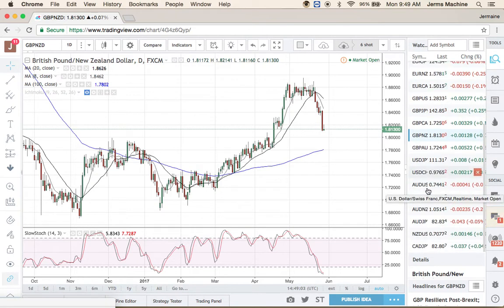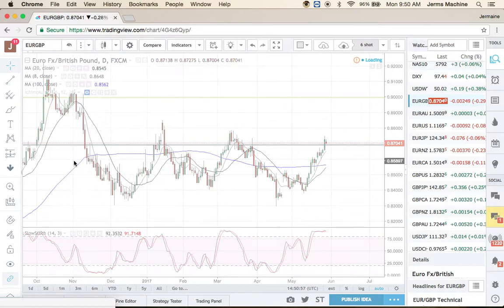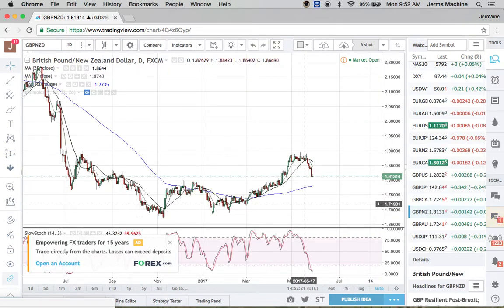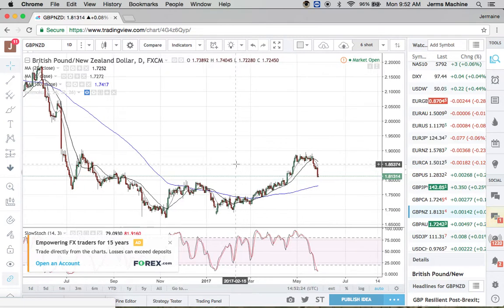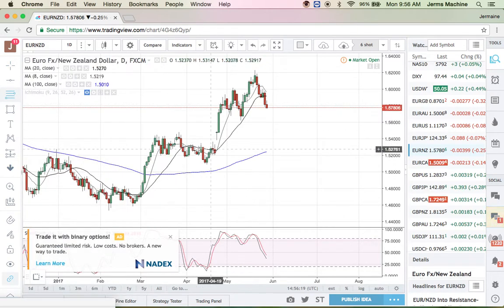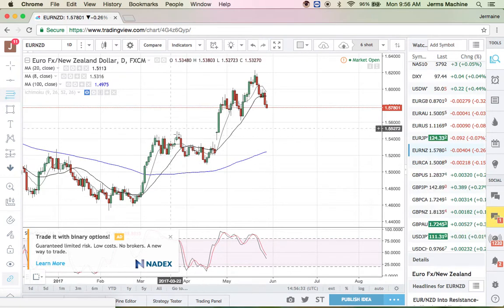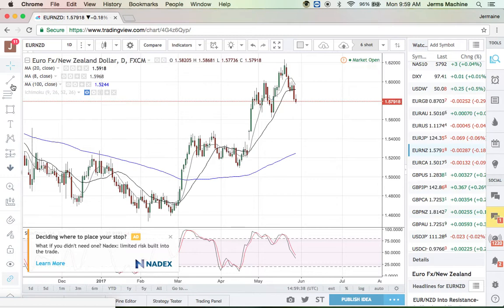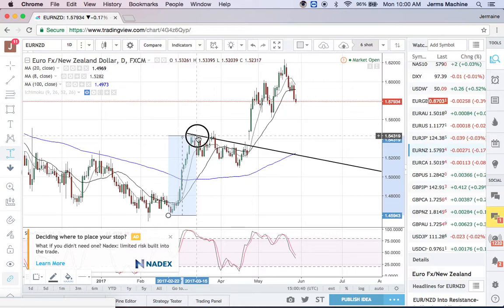Memorial day chart watch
Just a refresher with concepts I use to trade